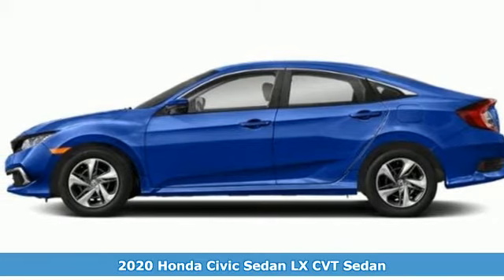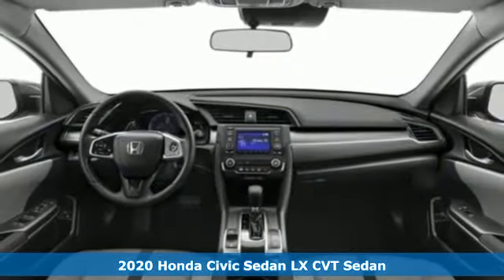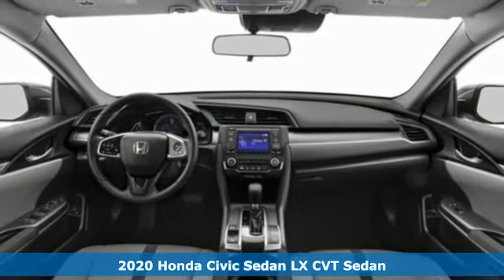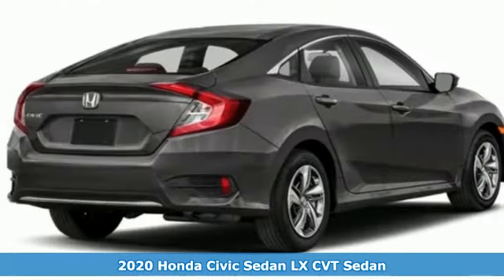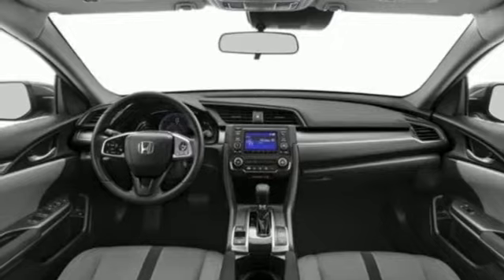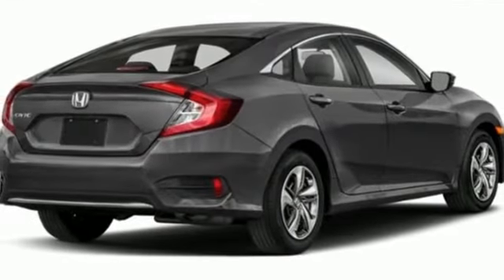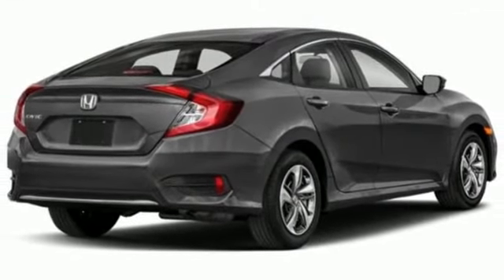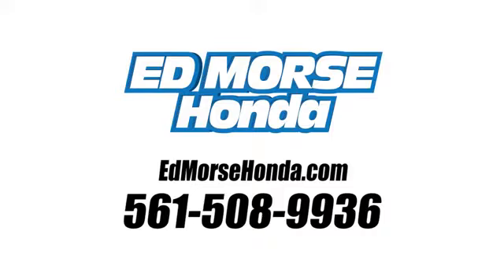New 2020 Honda Civic Sedan West Palm Beach Juno, FL LE011288 - SOLD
Year: 2020
Make: Honda
Model: Civic Sedan
Trim: LX
Transmission: Automatic
Color: BT/Aegean
Stock #: LE011288
VIN: 19XFC2F67LE011288
This 2020 Honda Civic Sedan LX is offered to you for sale by Ed Morse Honda. This Honda includes: BLACK, CLOTH SEAT TRIM Cloth Seats AEGEAN BLUE METALLIC *Note - For third party subscriptions or services, please contact the dealer for more information.* You can finally stop searching... You've found the one you've been looking for. You've found the one you've been looking for. Your dream car. Just what you've been looking for. With quality in mind, this vehicle is the perfect addition to take home.

Address:
3790 West Blue Heron Boulevard